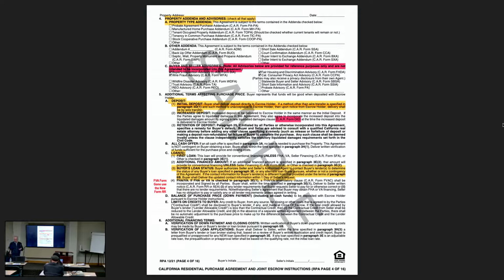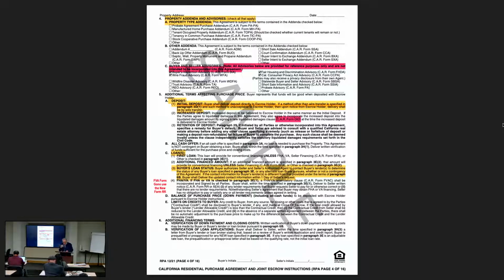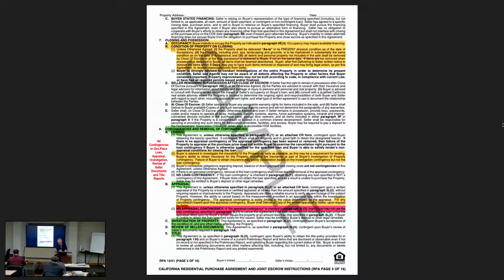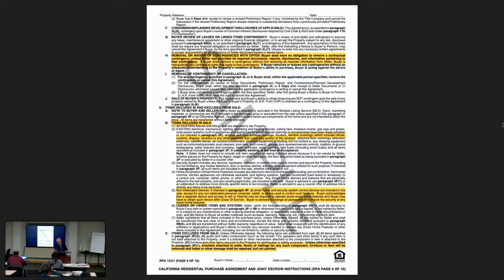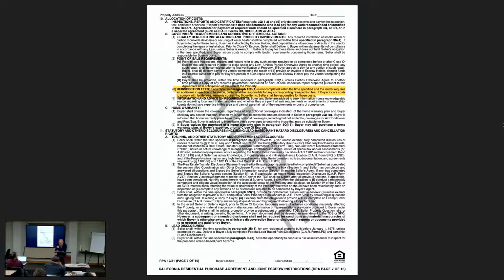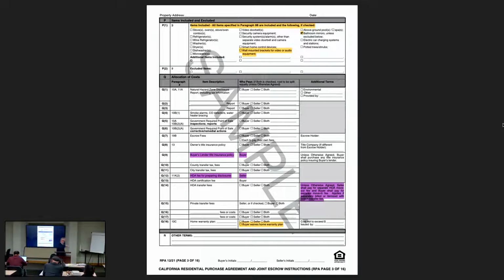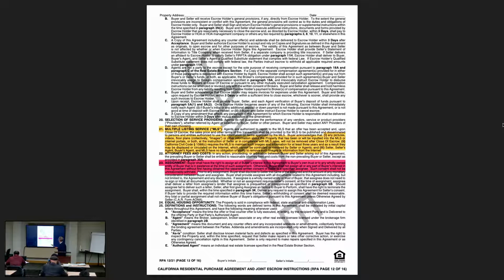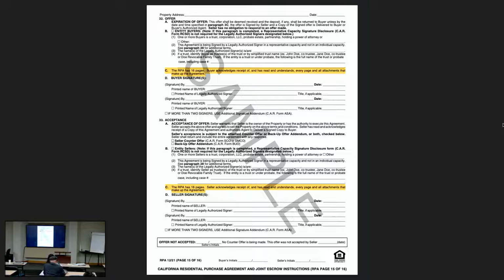The New RPA Part 2 (w/ Steve Pierce)